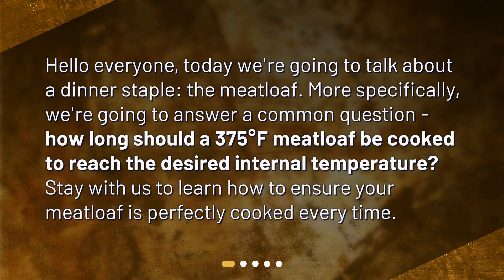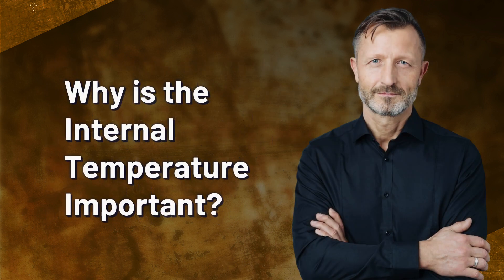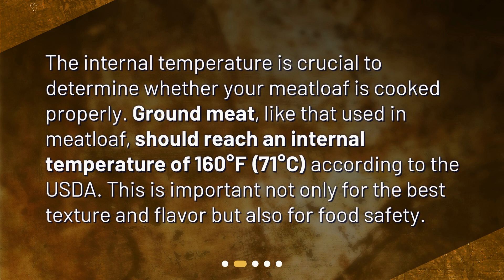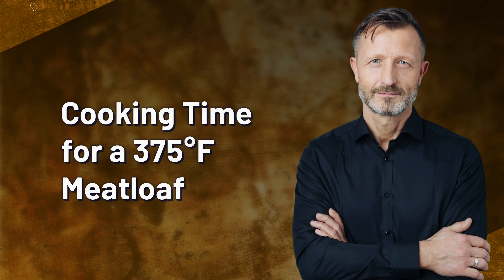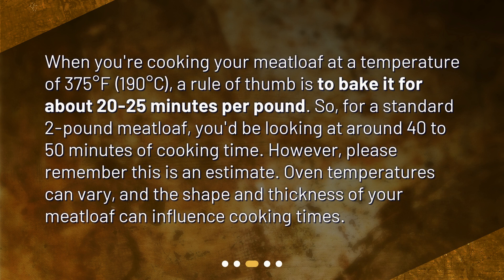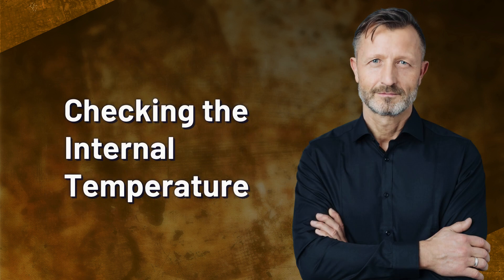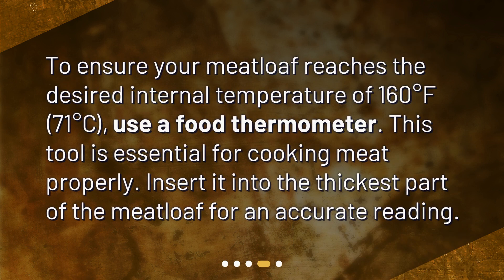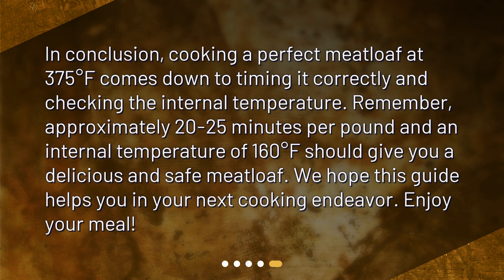How long should a 375 meatloaf be cooked to reach the desired internal temperature?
Cooking a Perfect 375°F Meatloaf: Timing & Temperature Guide • Learn the secrets to cooking a perfect 375°F meatloaf every time! Discover the ideal cooking time and internal temperature to ensure your meatloaf is flavorful, juicy, and safe to eat. Follow our step-by-step guide and use a food thermometer to achieve mouthwatering results. Don't miss out on this essential cooking knowledge. Watch now!

00:00 • How long should a 375 meatloaf be cooked to reach the desired internal temperature?
00:28 • Why is the Internal Temperature Important?
00:53 • Cooking Time for a 375°F Meatloaf
01:26 • Checking the Internal Temperature